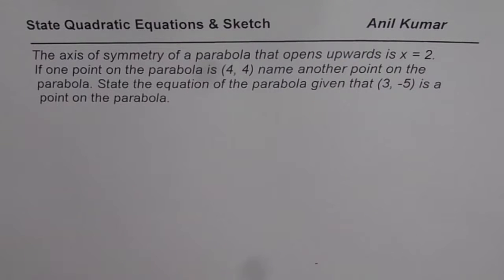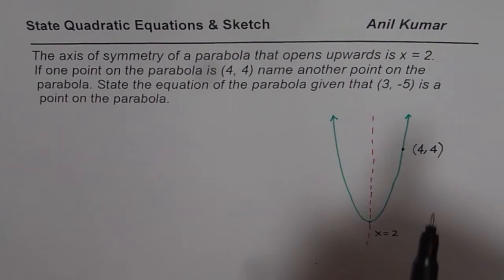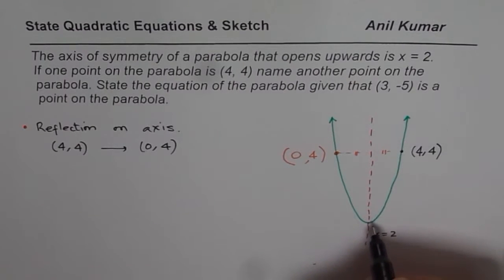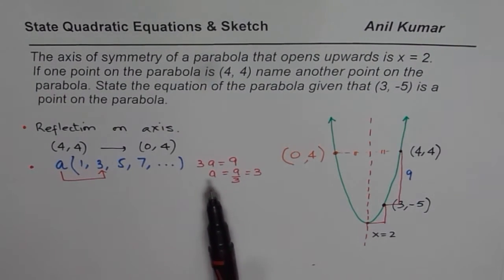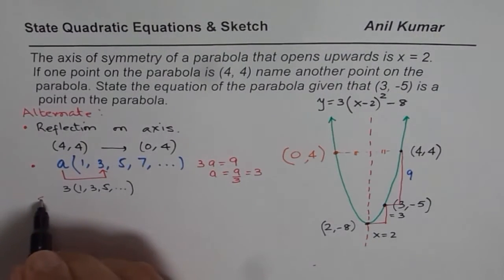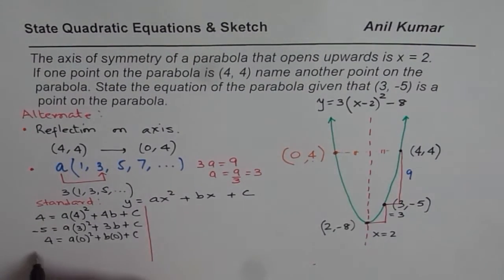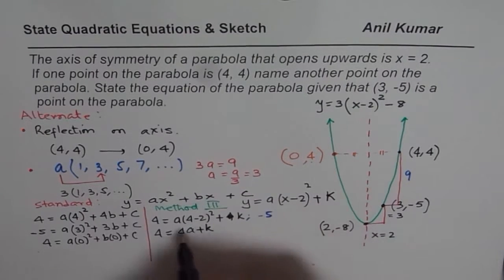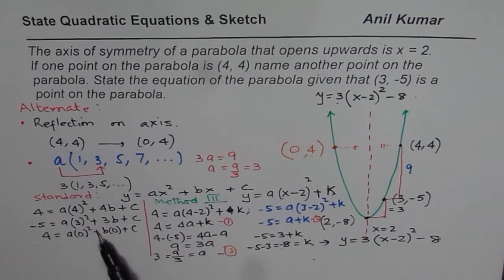Quadratic Equation and Graph From Axis and Two Points